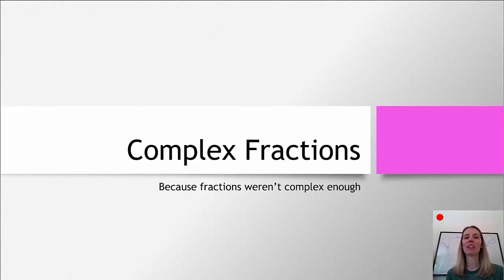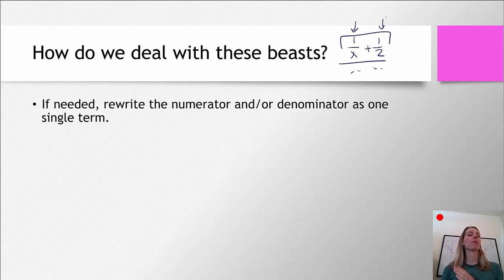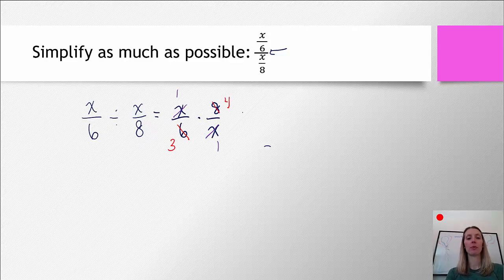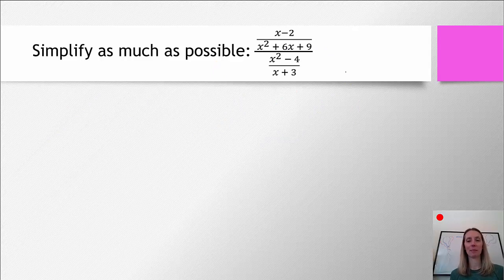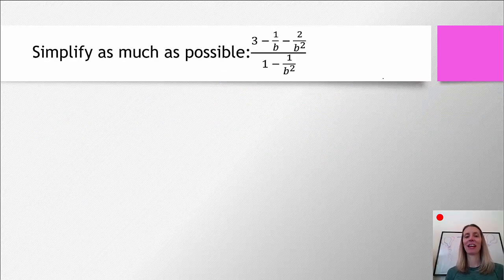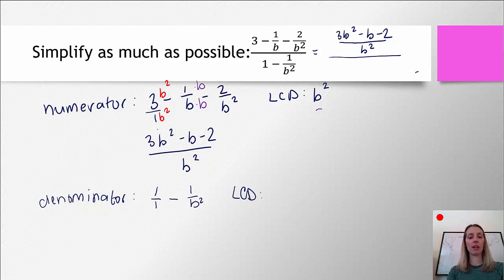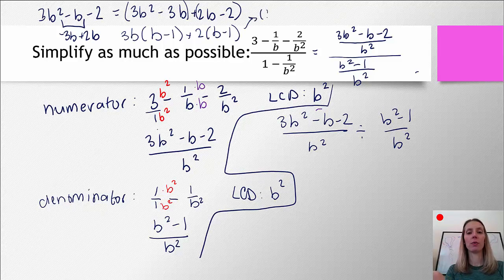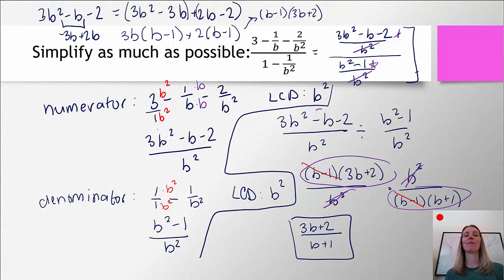Introduction to Complex Fractions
This is a reboot of a previous video - updated with suggested steps for simplifying complex fractions and better handwriting (I hope!).